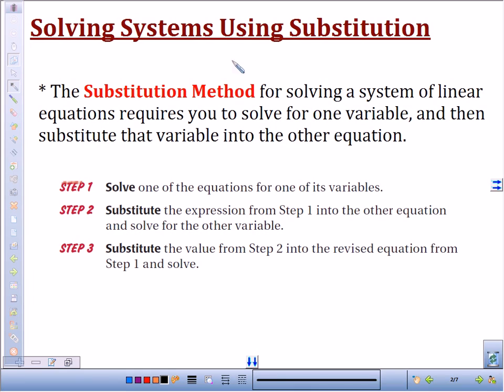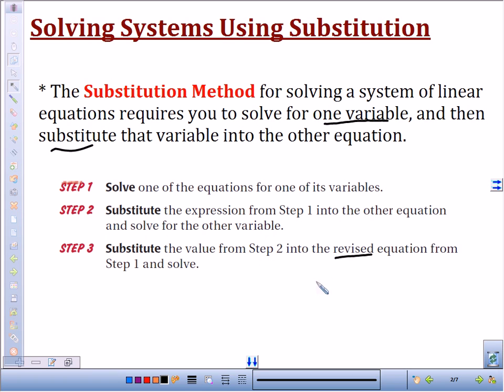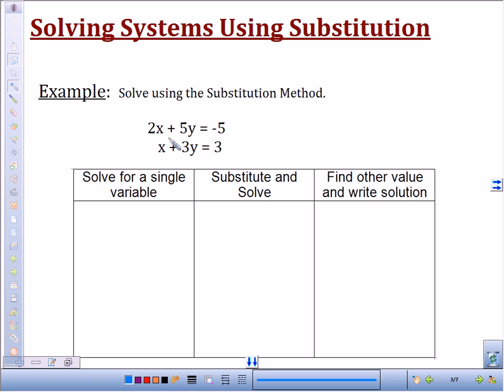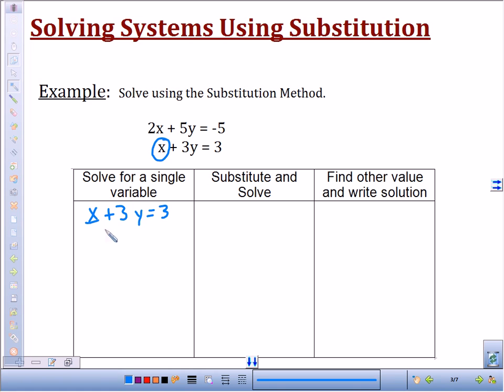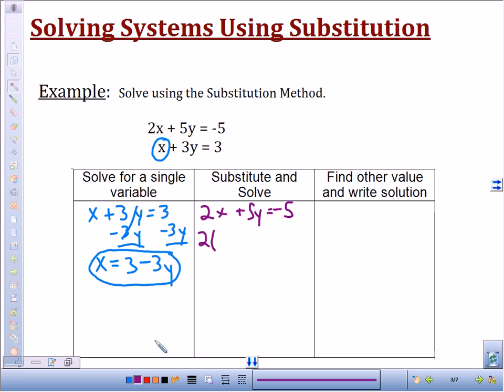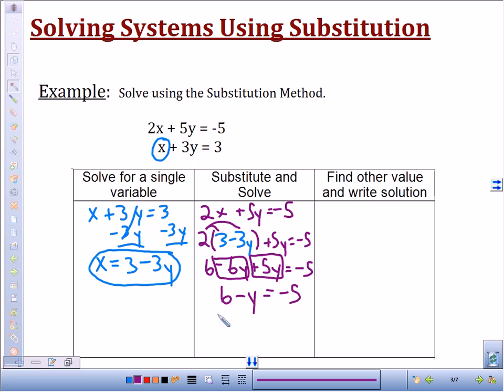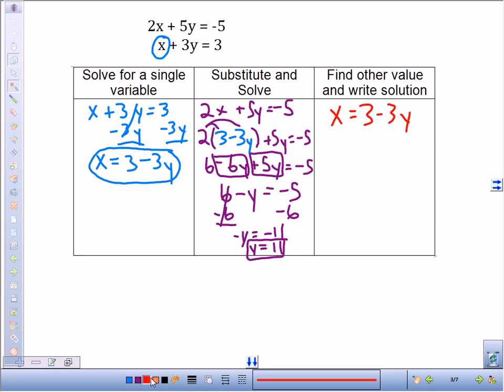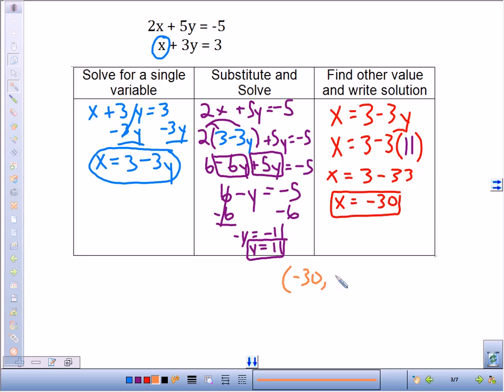OPTIONAL: 028 Solving Systems by Substitution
This video is NOT REQUIRED VIEWING.  It covers a topic that we did in class.